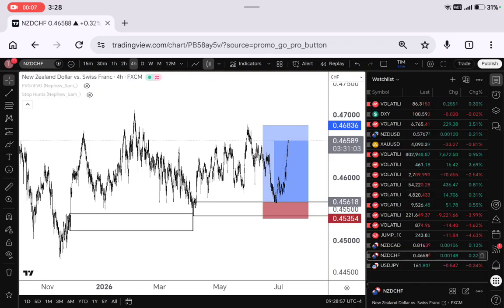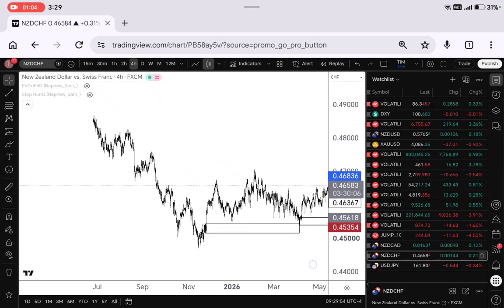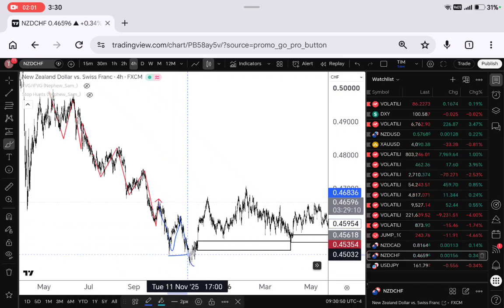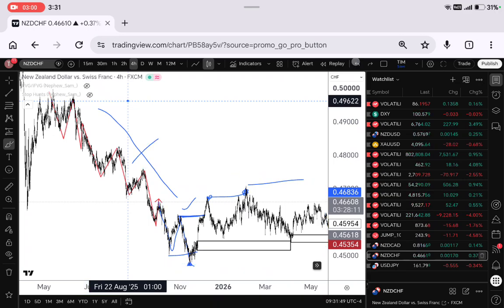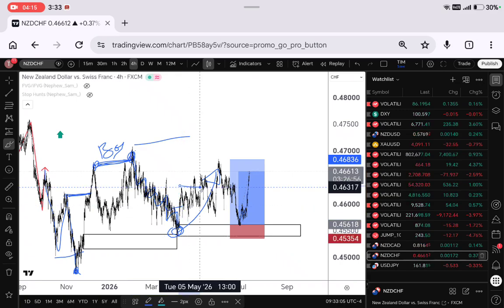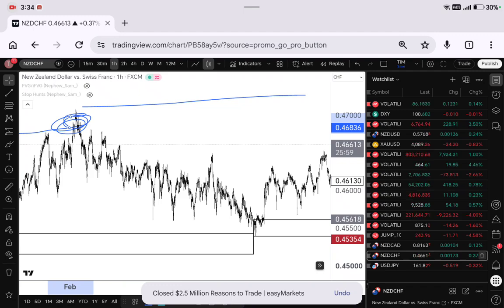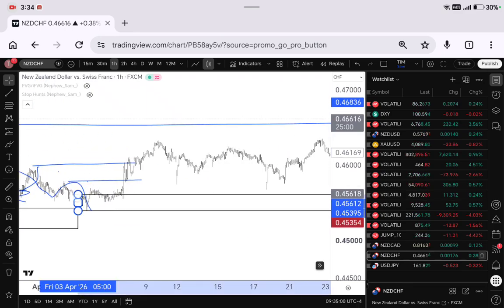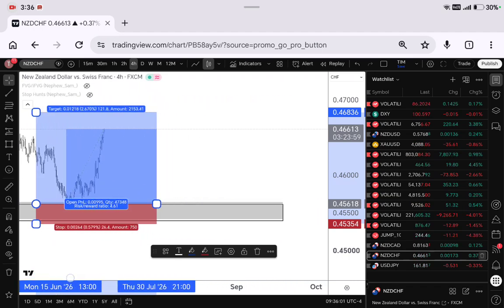How I caught+100 pips on NZDCHF using Market Structure💯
For Forex Training reach out to our WhatsApp for support line

if you're looking to make some serious cash make sure to watch the videos shared on this channel and join
the free group